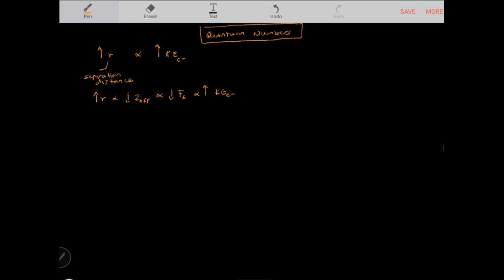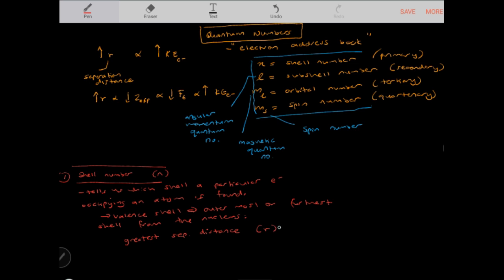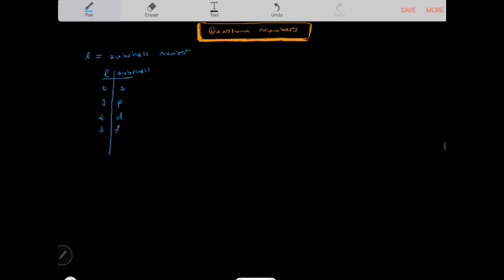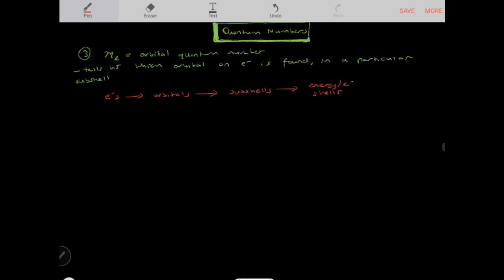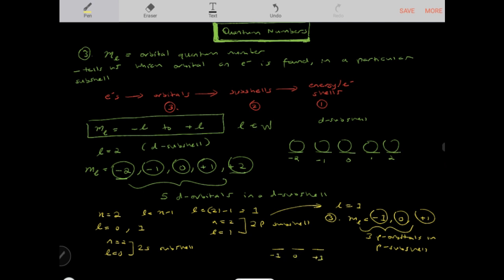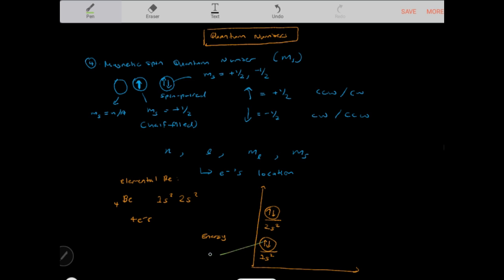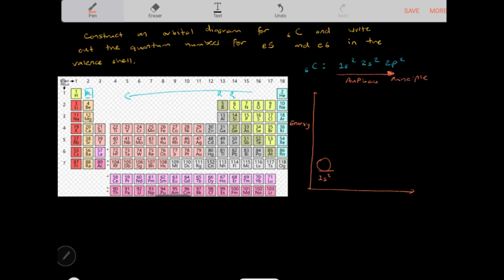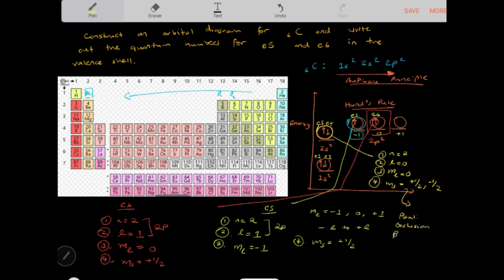Section 1.5.2 - The Quantum Numbers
Section 1 - Atomic Structure
Sub section 1.5.2 - Quantum Numbers

Description: Overview of the four quantum numbers in identifying electron location in an atom.